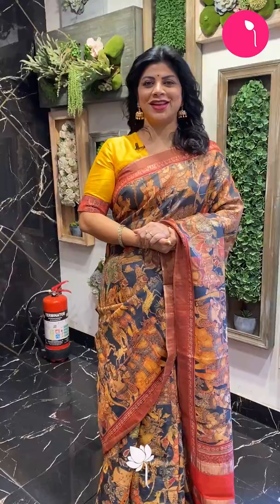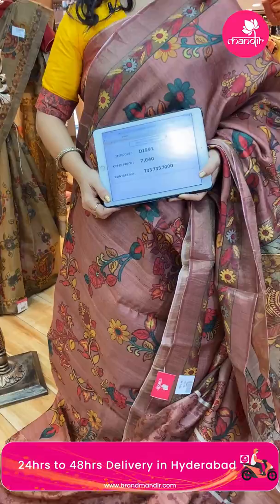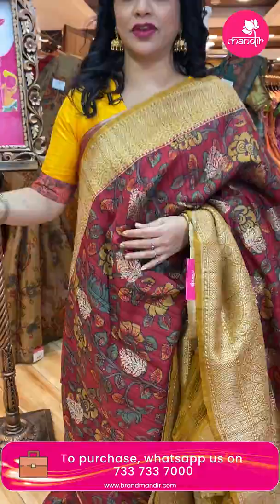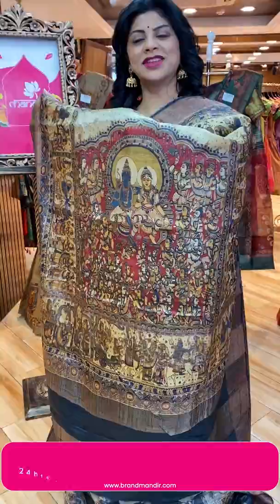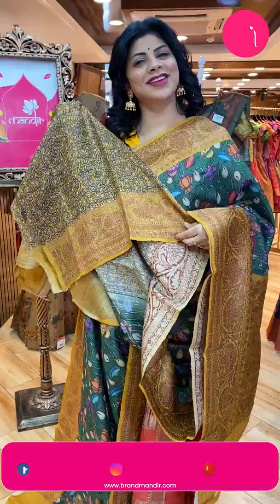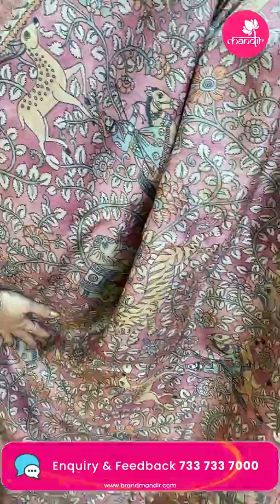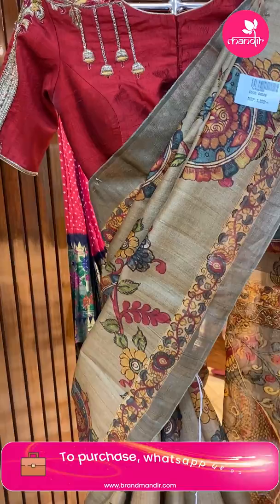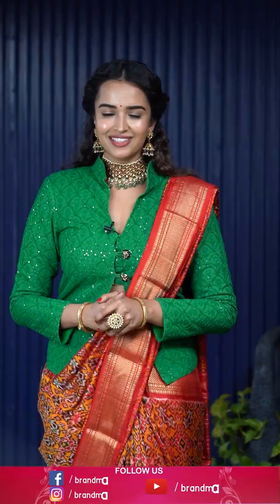Digital Tusser Sarees at Weavers Price FOR 24Hours Only | Brand Mandir Sarees LIVE